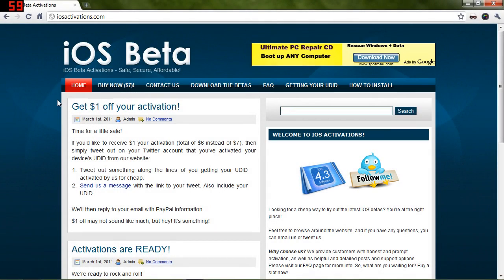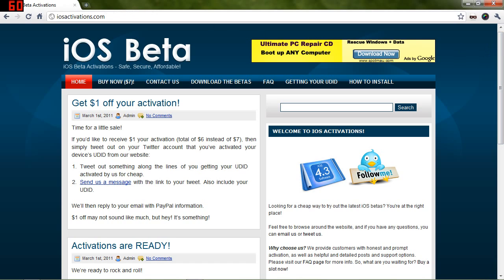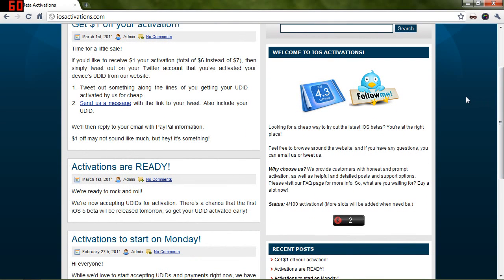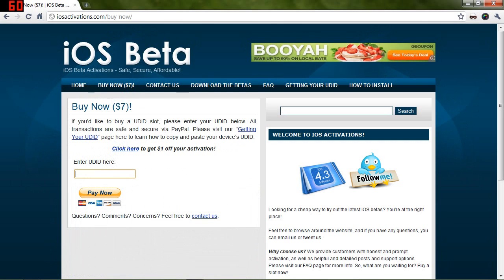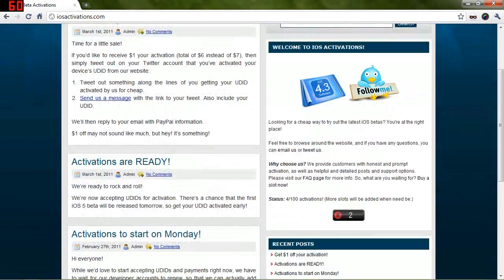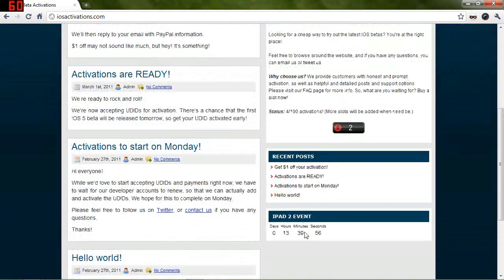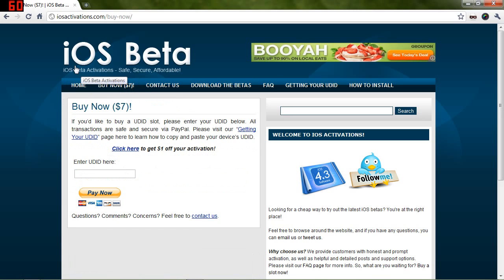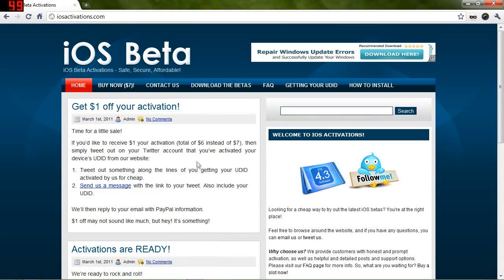iOS 5.0 and 4.0 beta UDID activations!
Need a quick and cheap place to get your iOS device's UDID activated for use with the iOS 4.0 and 5.0 betas?